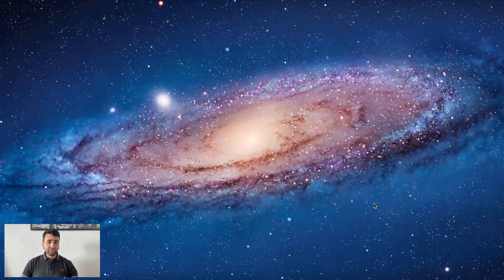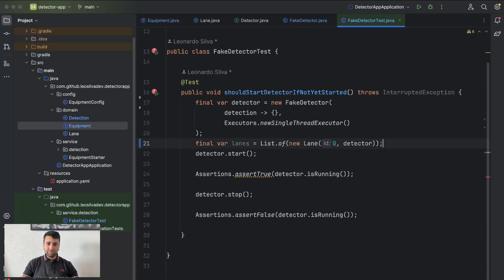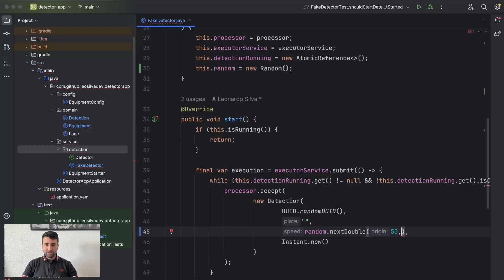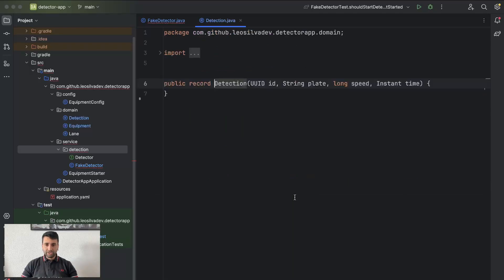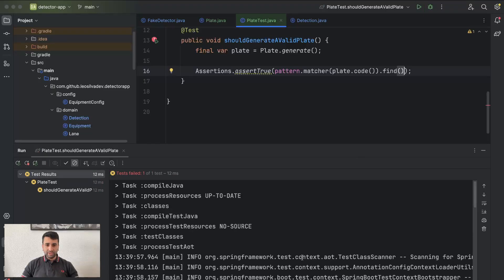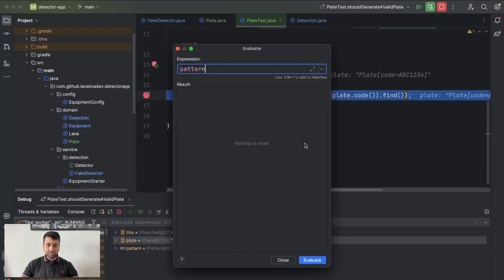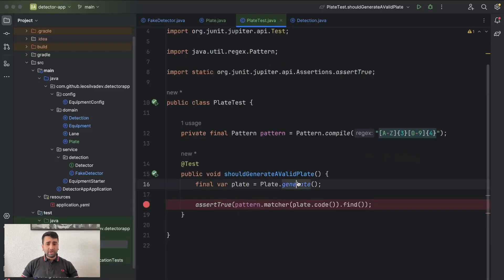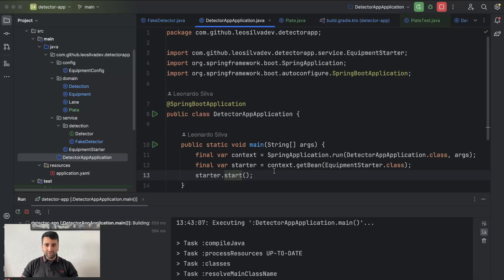Refactoring: rewriting the logic to generate fake detections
In that video, we will change the code responsible for the creation of our detections to have closer-to-reality data